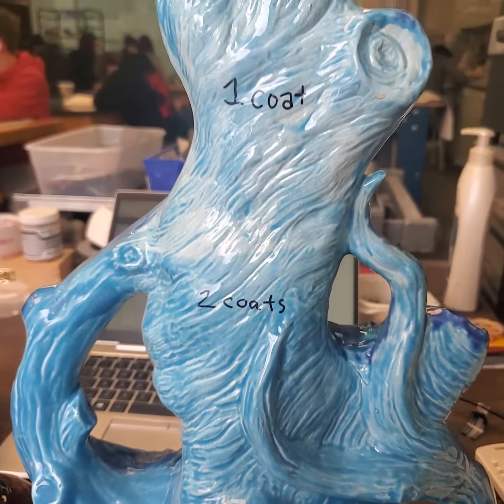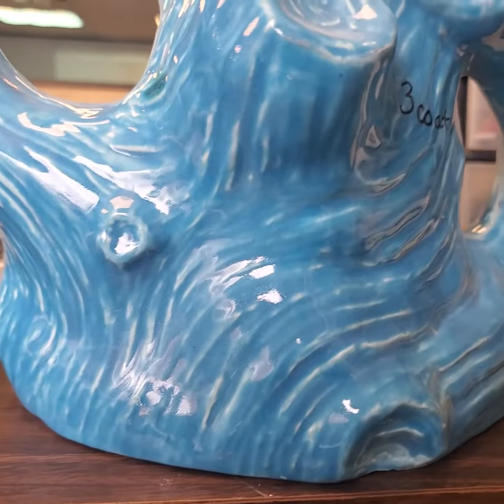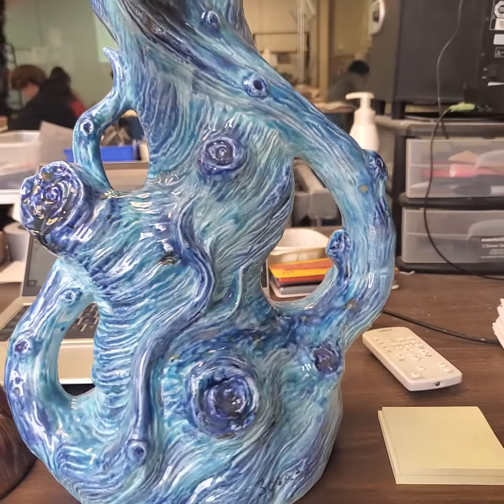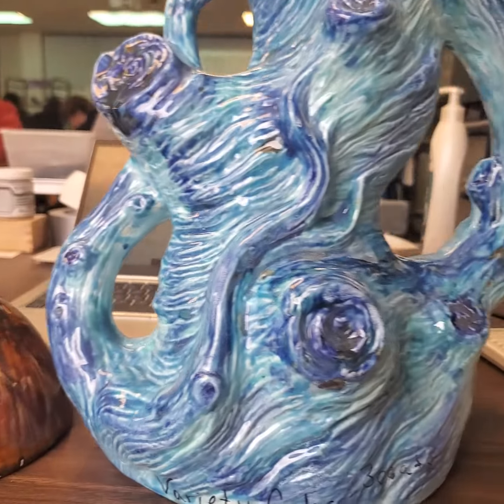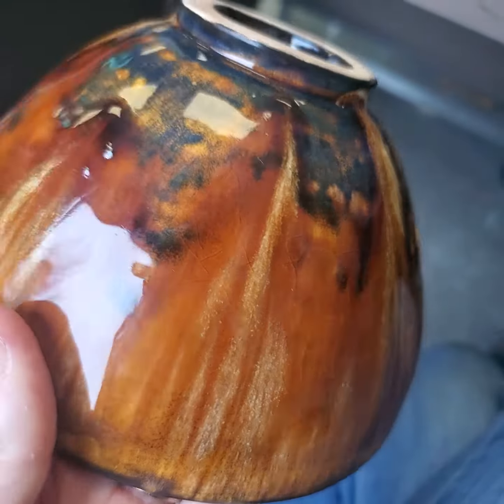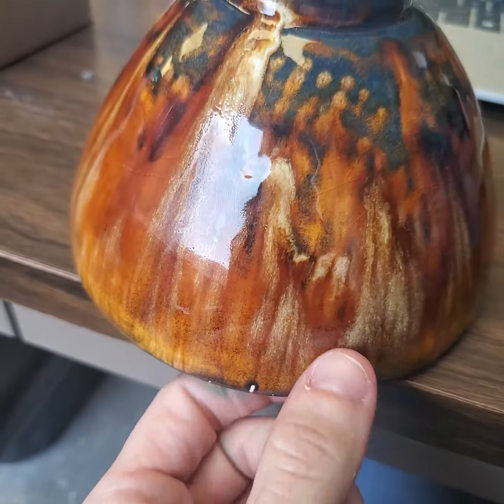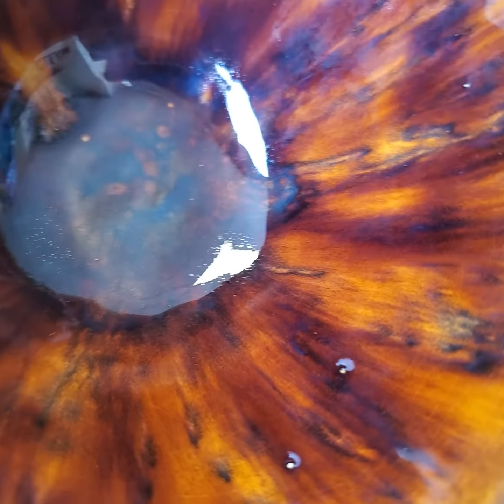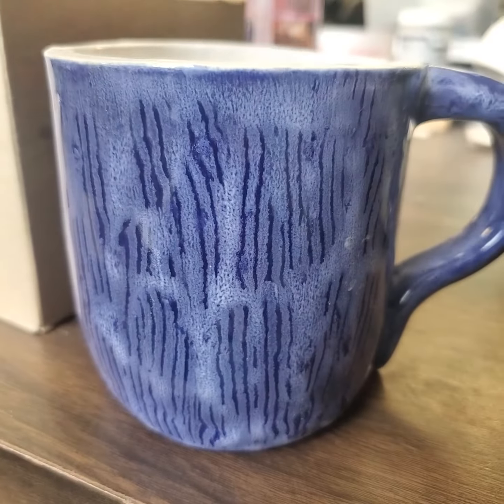Multiple Glaze Colors